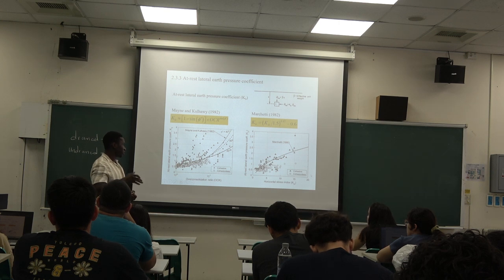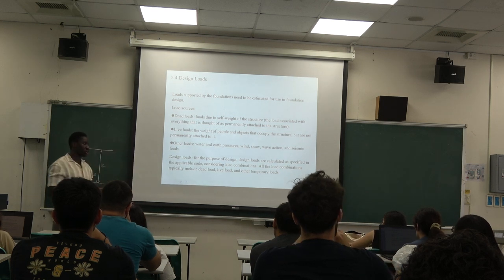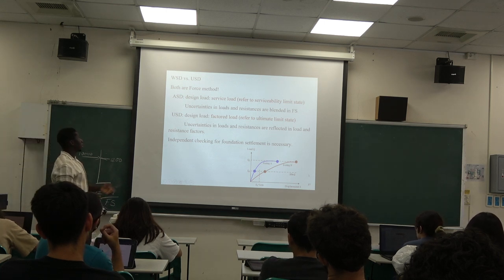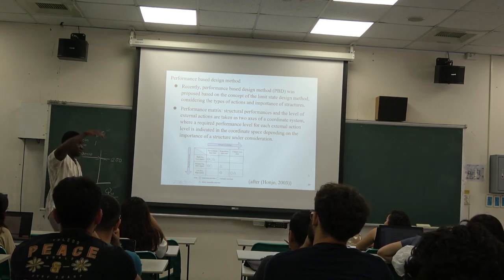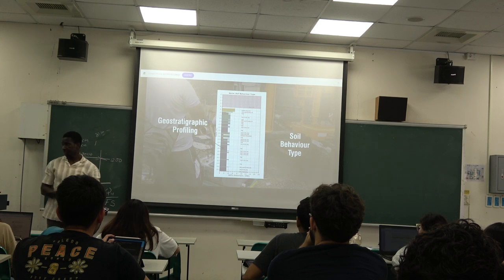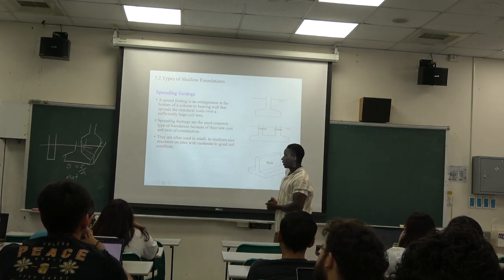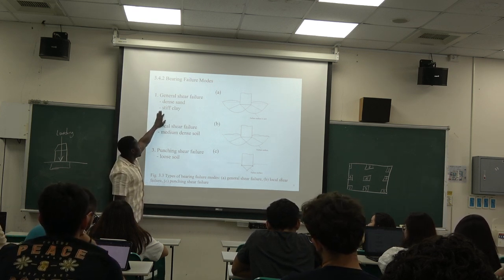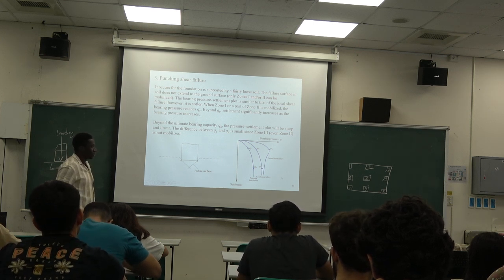Foundation engineering 20240910